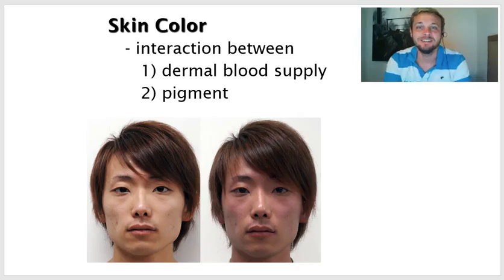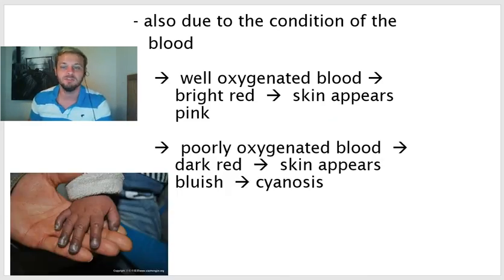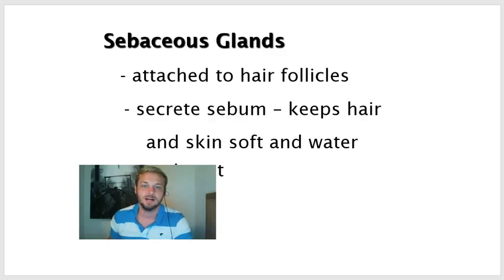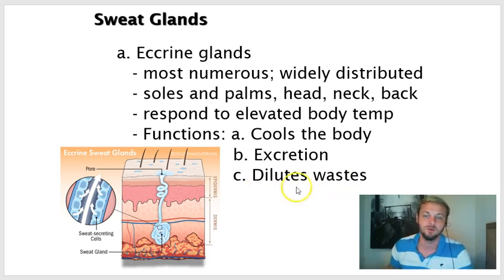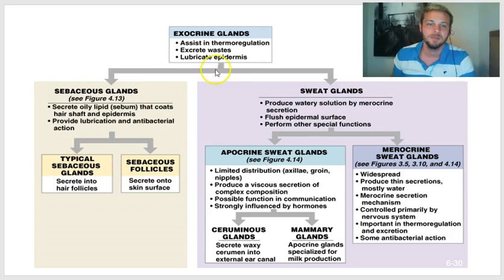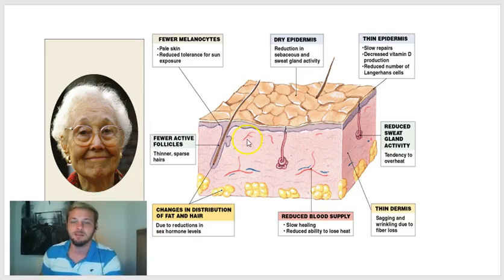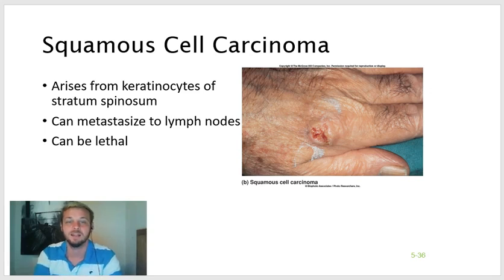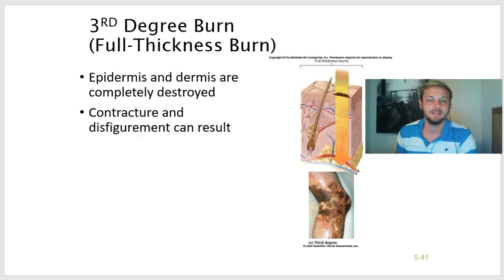skin color and acc structures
we will discuss skin color and other skin structures pertaining to human skin